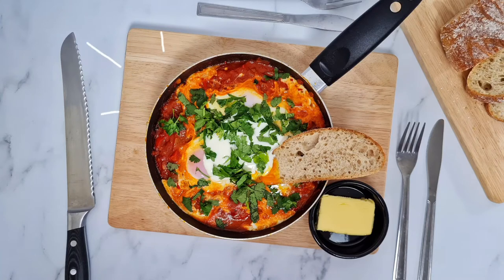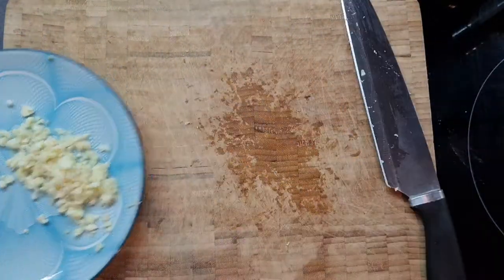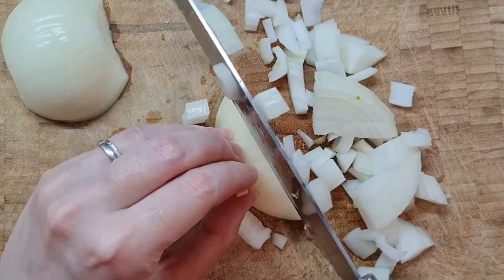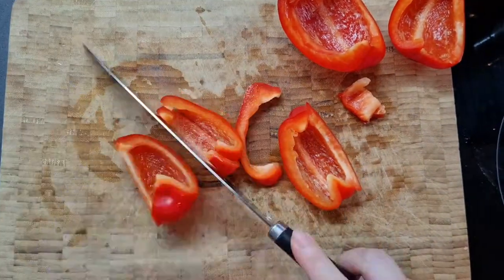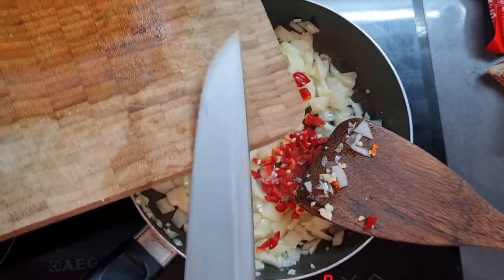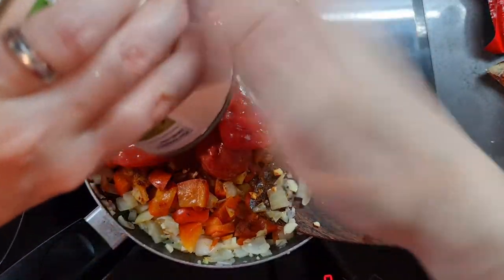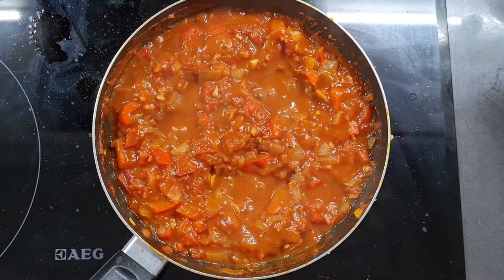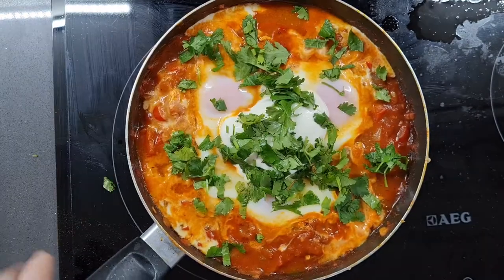How To Make Shakshuka Recipe (Super Easy!)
Learning how to make shakshuka is a must for your brunch arsenal. And it's one of those dishes that always impresses, but is actually super simple to make. You can make it spicy or mild to suit your tastes – just swap out a medium chilli for a milder one, or use some extra chilli powder for even more of a kick.

Video contents:

00:00 – Intro
00:24 – Preparing the vegetables
02:16 – Making the shakshuka base
03:51 – Adding the eggs
04:42 – Return of the sexy slowmo